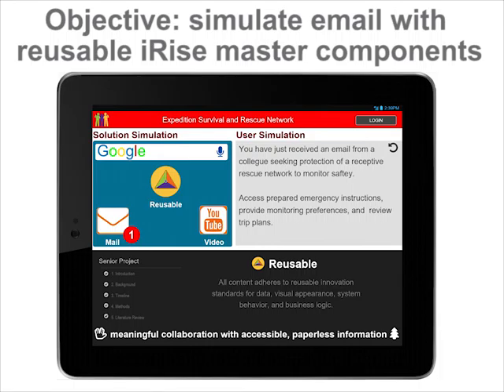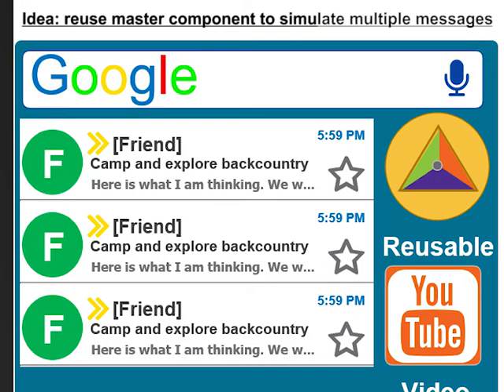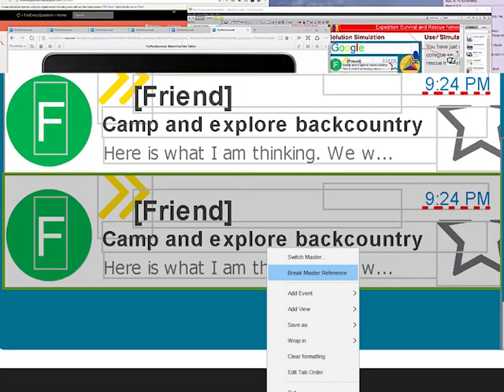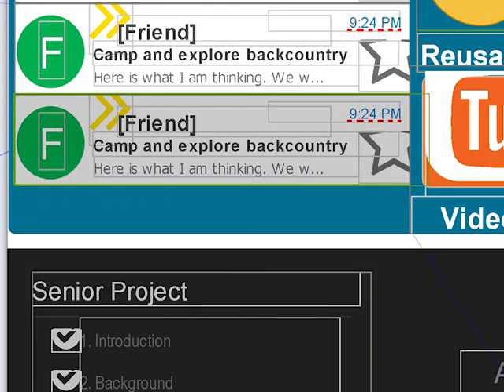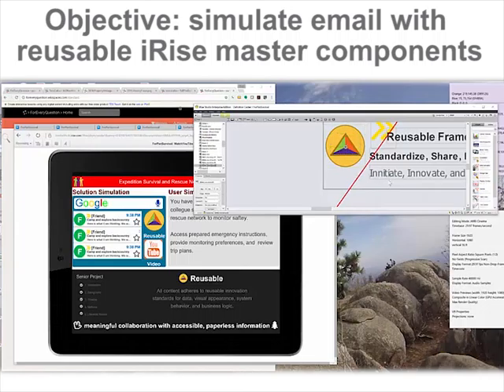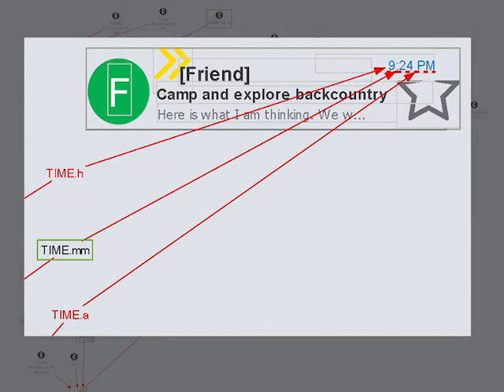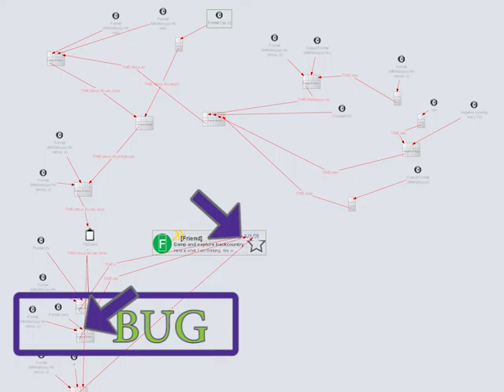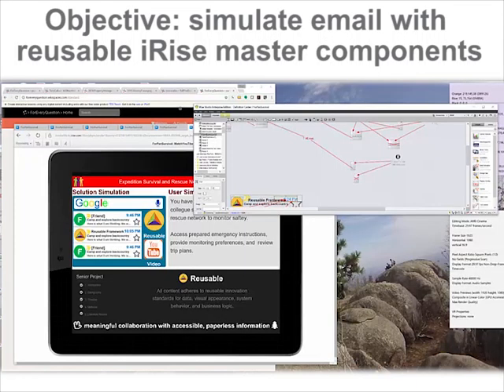iRise "save as master" function breaks the reusable date math in simulated email component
I am attempting to simulate an email inbox with variations of a reusable iRise master component.

After a variation of the component is saved as a master, I observe a problem.  The time isn't being  displayed on the modified email component.  A bug in the “save as master” function is causing the date calculation logic to fail.

Currently: the date calculation logic needs to be rebuilt as a workaround to the problem caused by the bug.  You will see that the workaround is tricky and hopefully an engineer at iRise can use this video to address the bug.